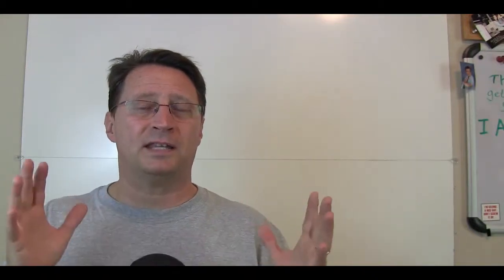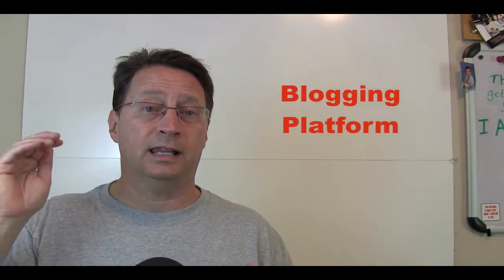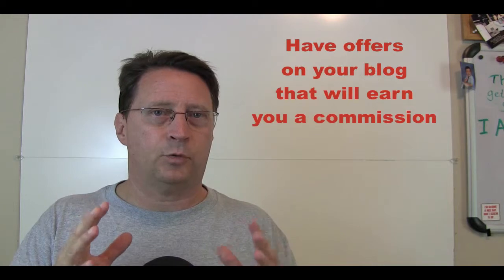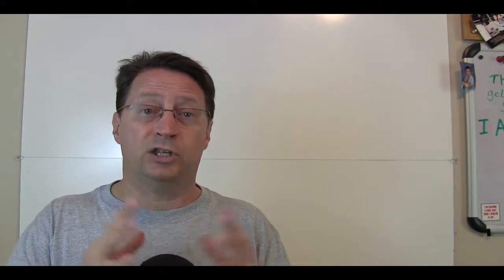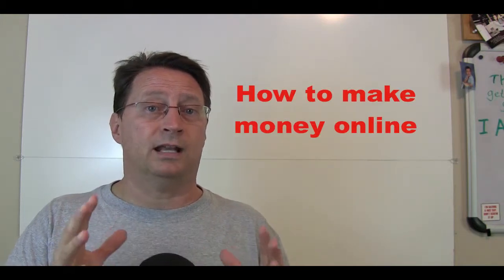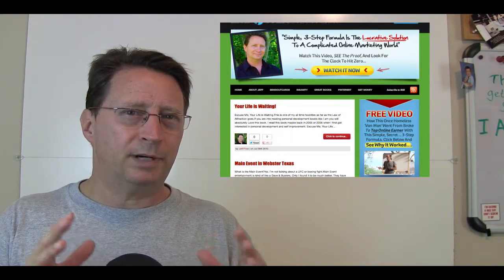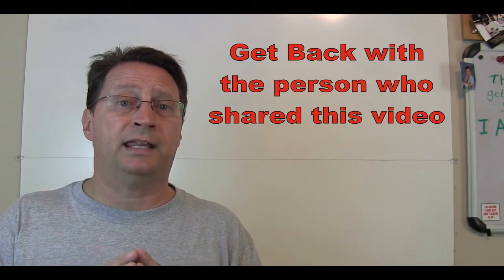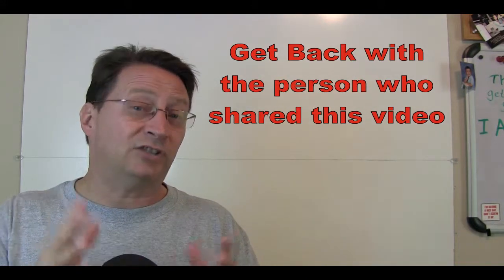What is a blog?